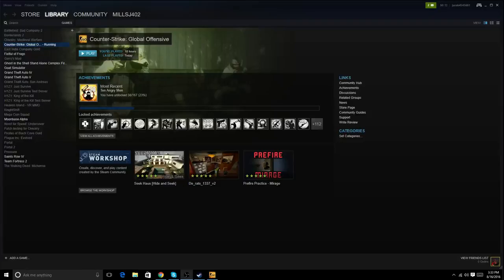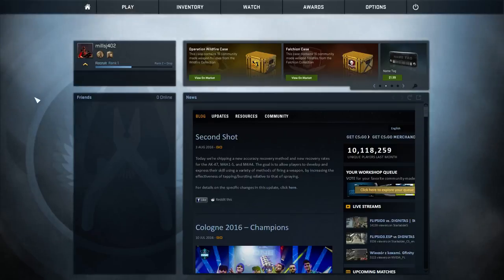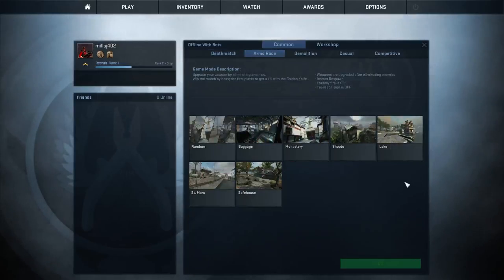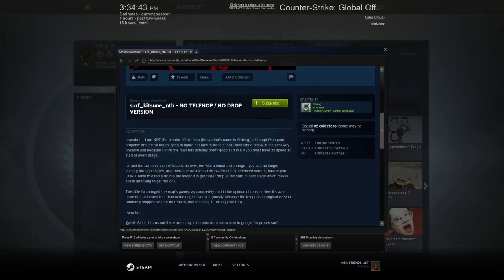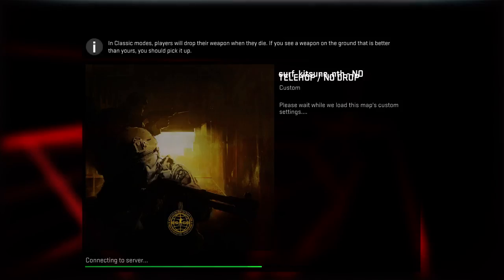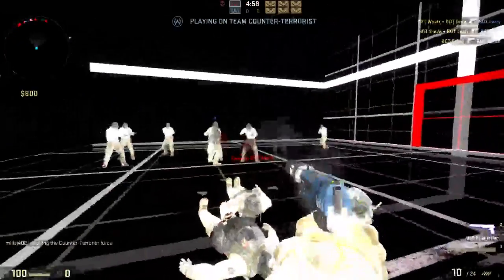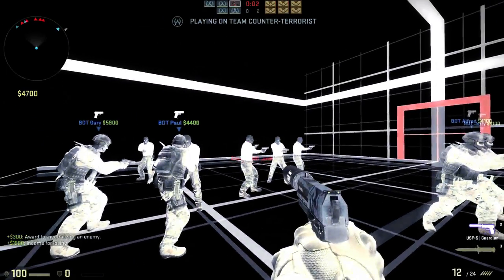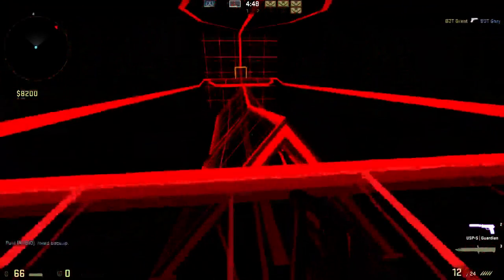csgo part 1